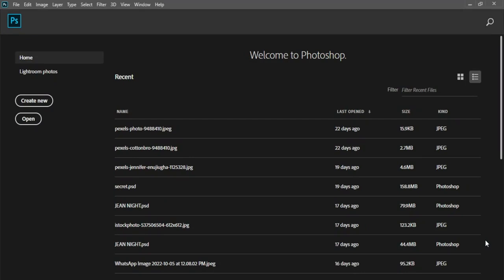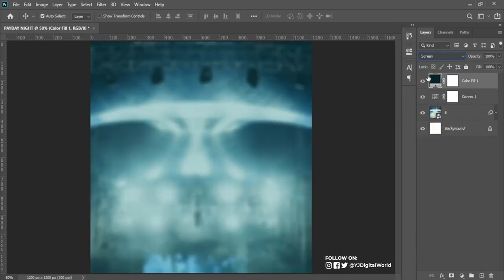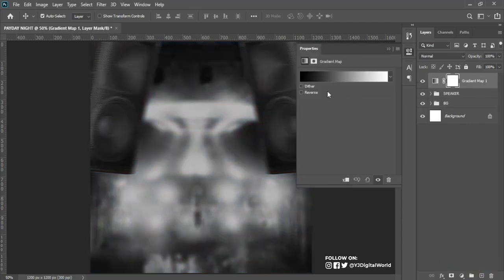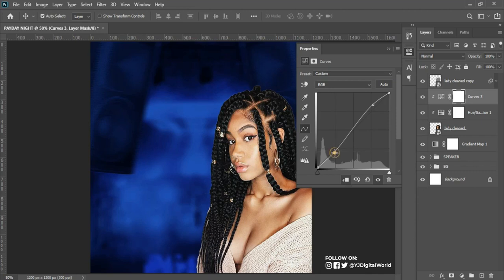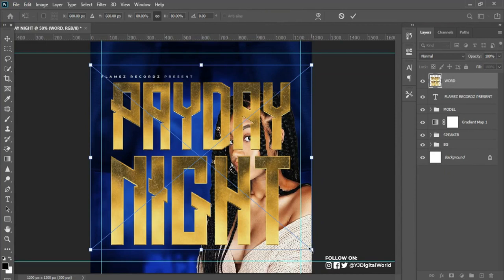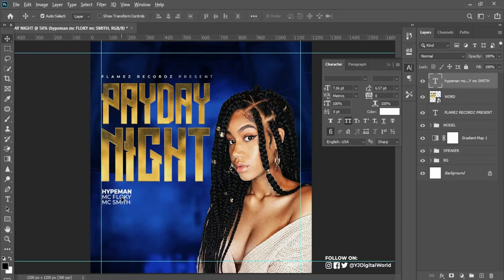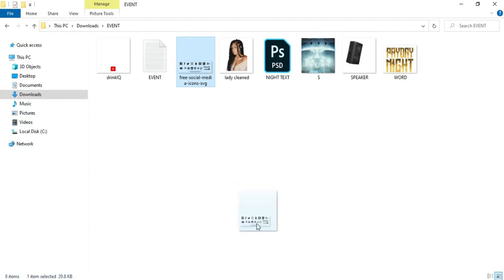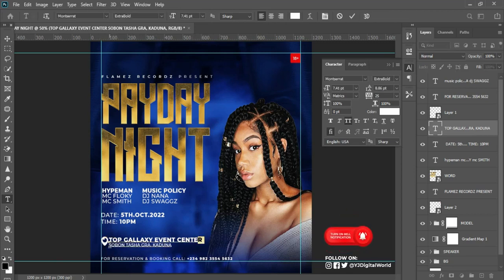Party Flyer Tutorial | Event Flyer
Hello, welcome to my YJ Digital World, I'm Agu Joseph! on this video, i will guide you through on how to create a party flyer using Adobe Photoshop.